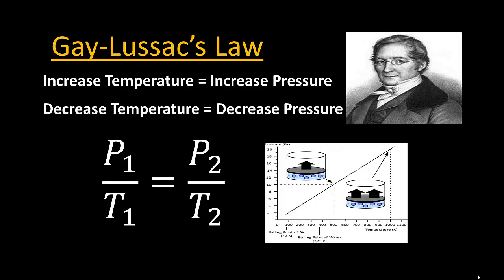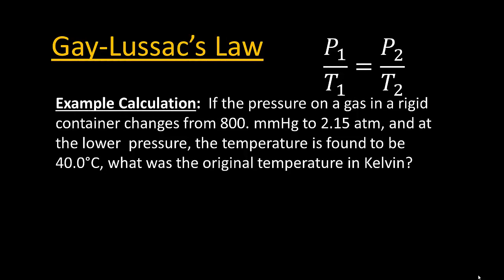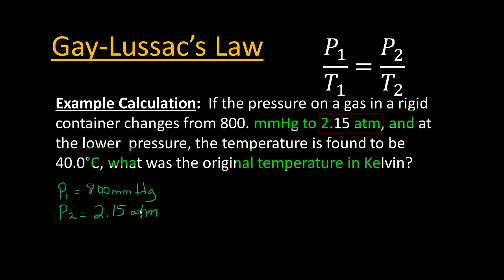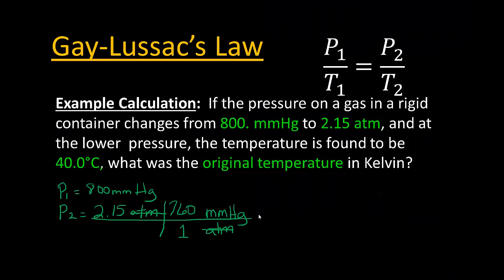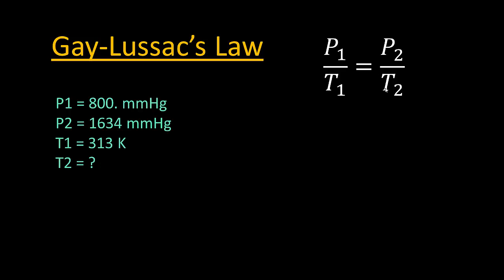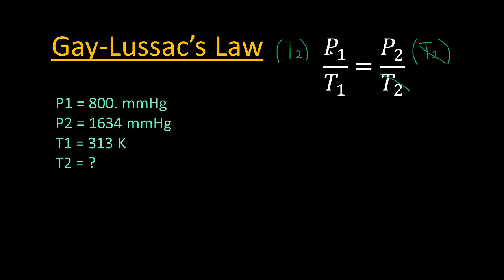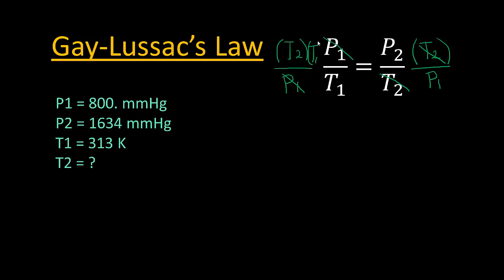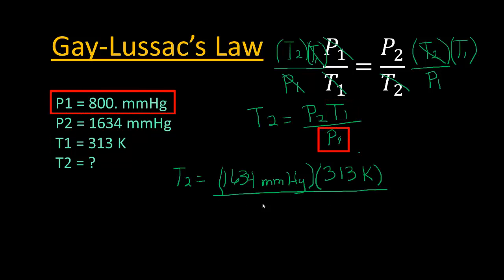Gas Lussac's Law